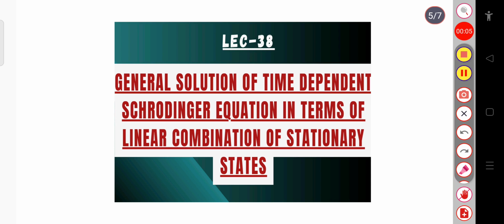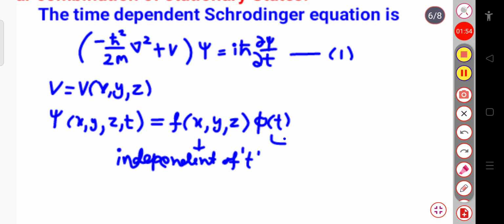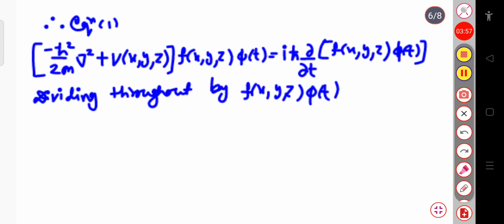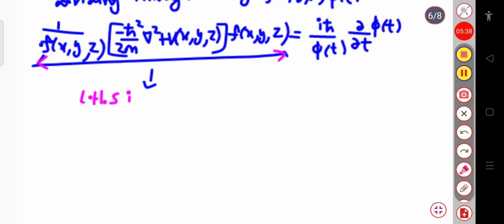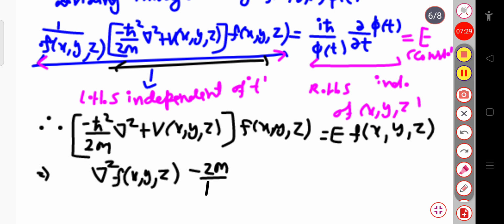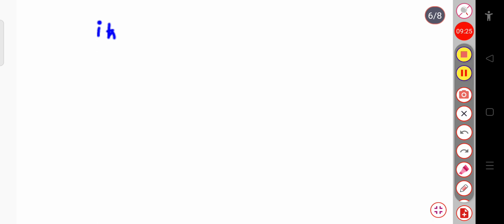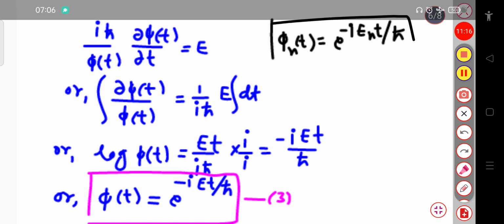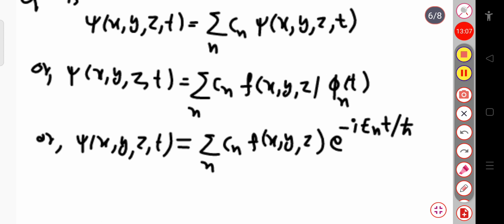Time dependent Schrodinger equation in terms of linear combination of stationary States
This video is based on Schrodinger time dependent equation as linear combination of stationary States